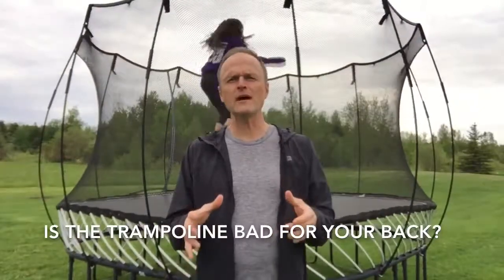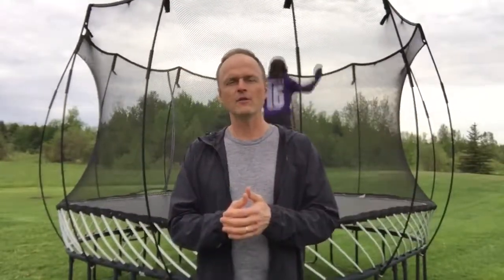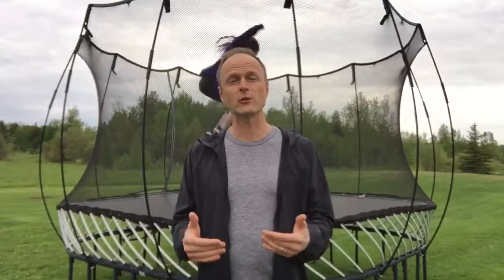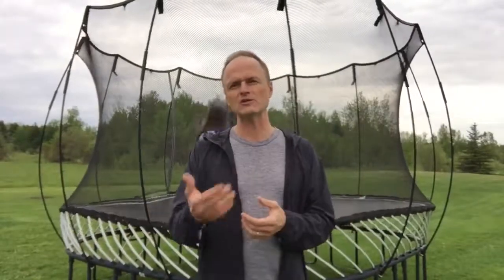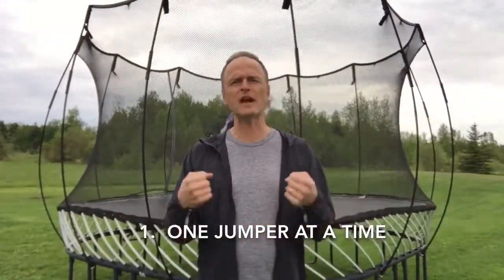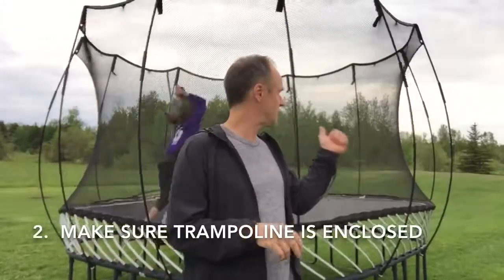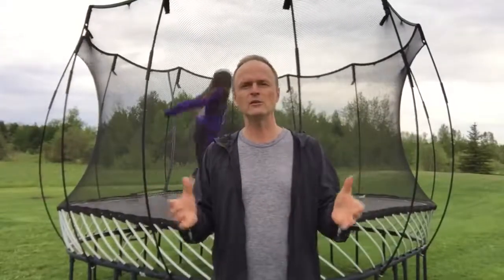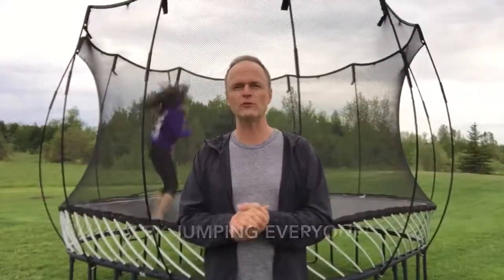Orillia Back Doctor Discusses Trampoline Safety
Dr. Tim Silvester answers a question that many parents ask, "Is jumping on the trampoline bad for my child's back?"